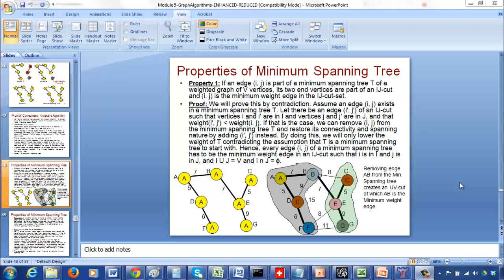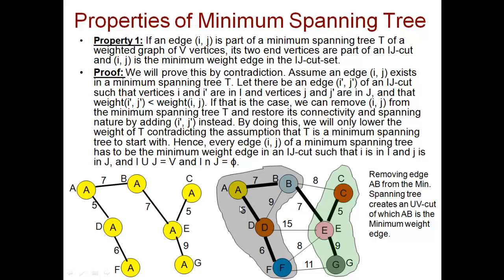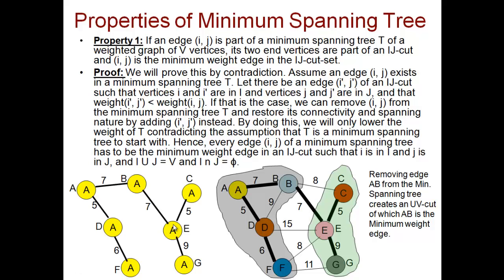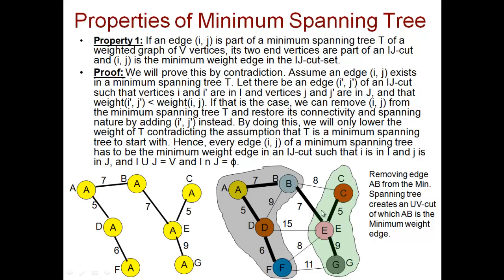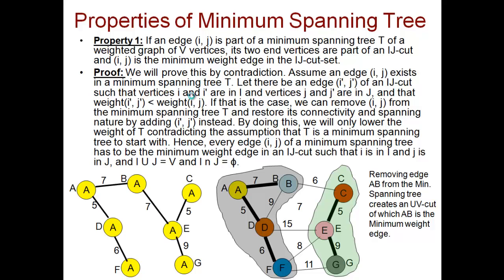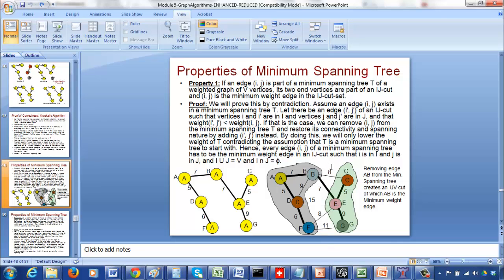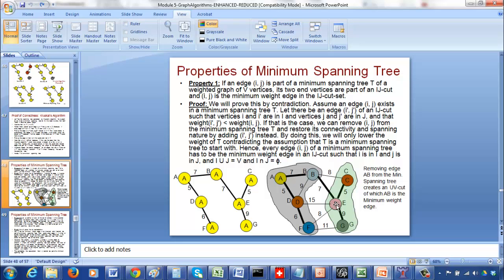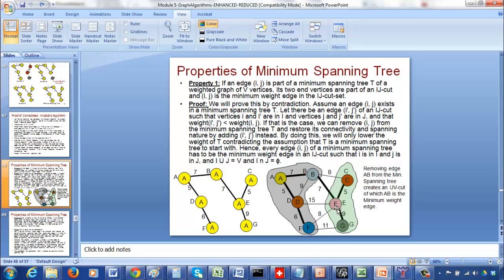Minimum Spanning Trees Properties 1 2: IJ-Cut and Minimum Weight Edge